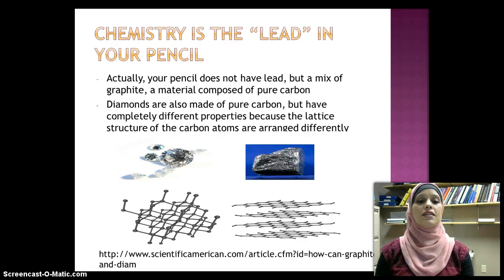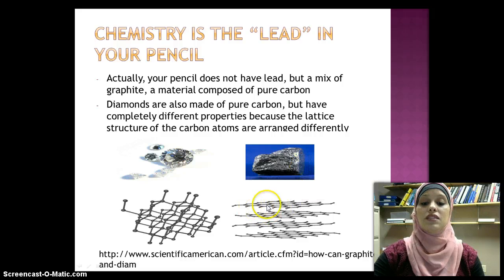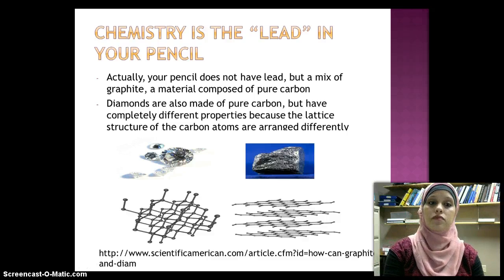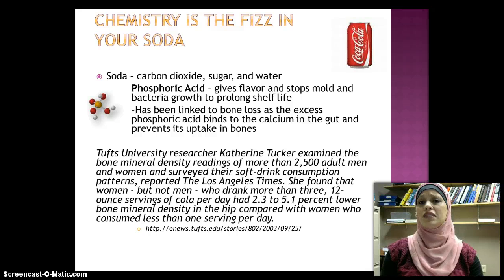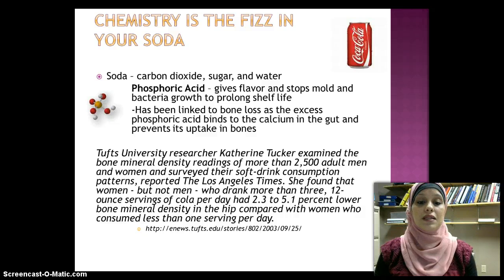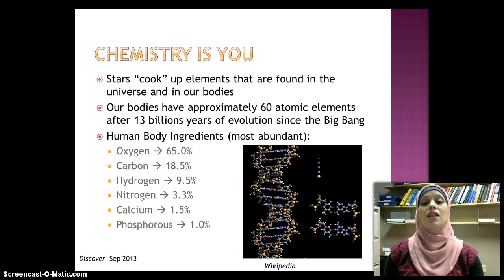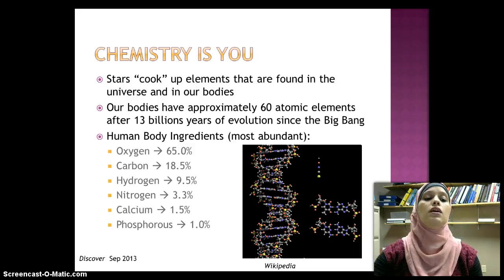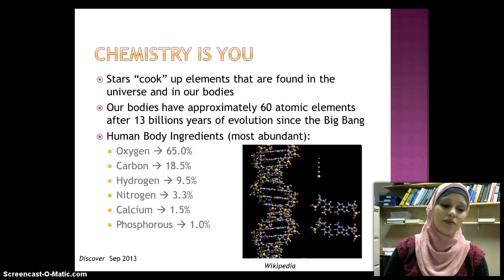What is Chemistry?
Chem 1300 Tutorial